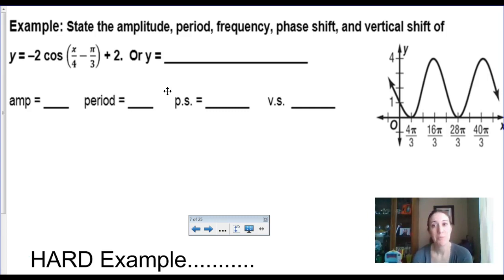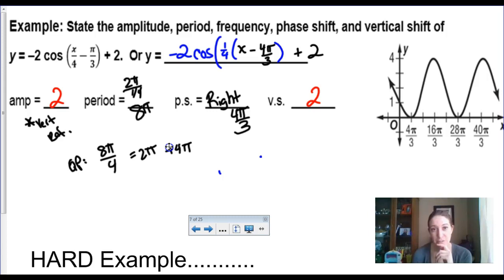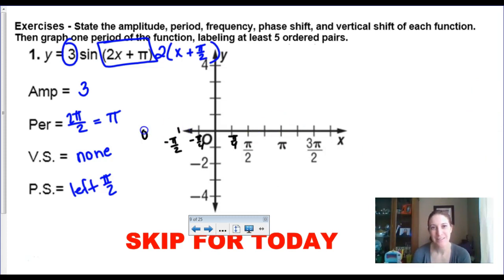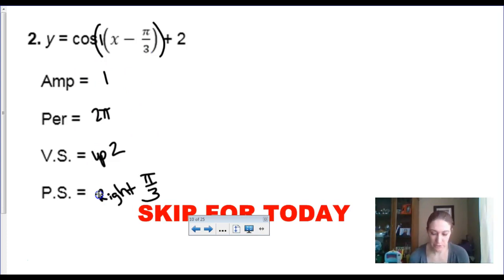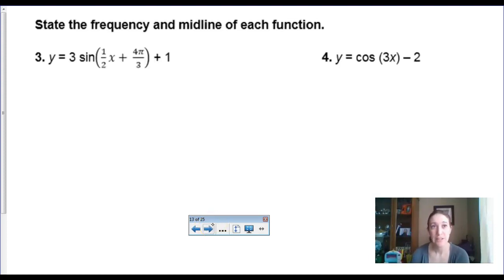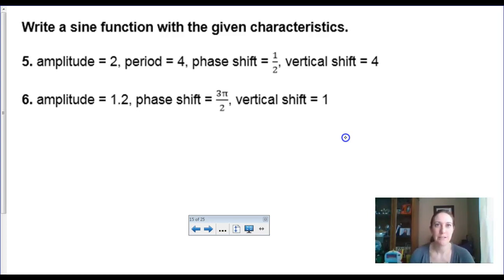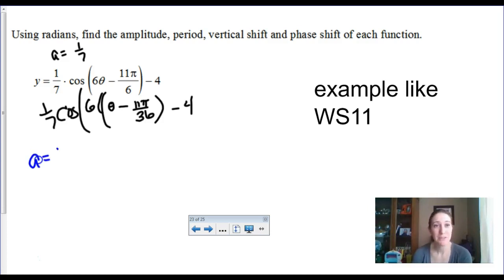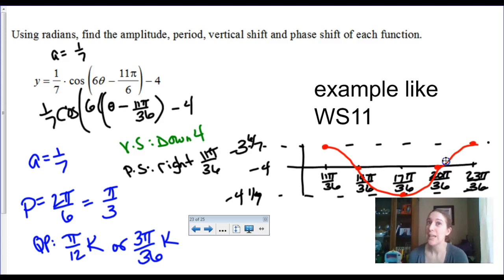PreCalc 4.4 Part 2 Graphing Trig with Phase Shifts 2018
Graphing sine and cosine functions with phase shifts